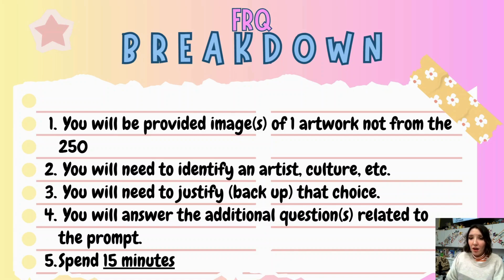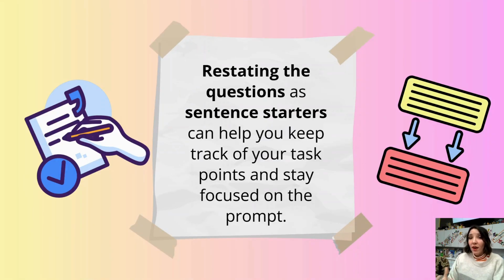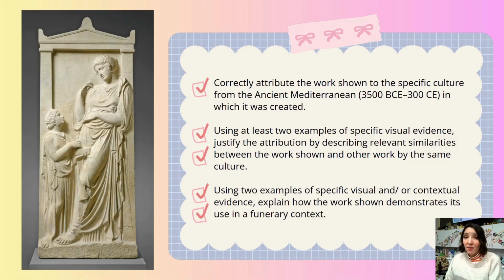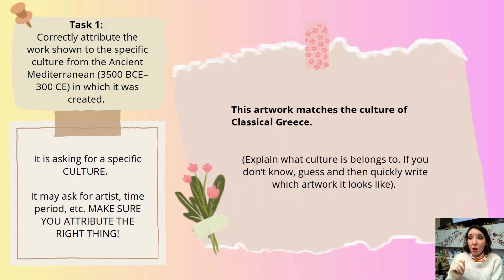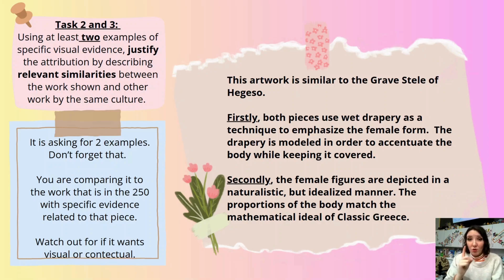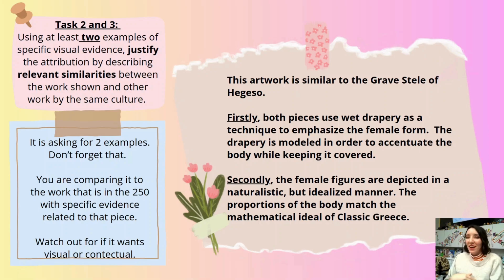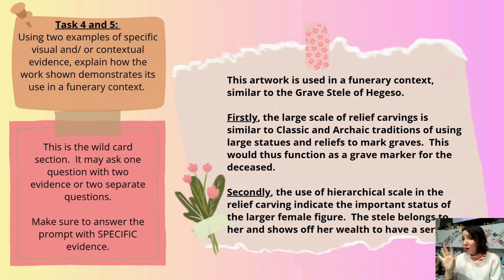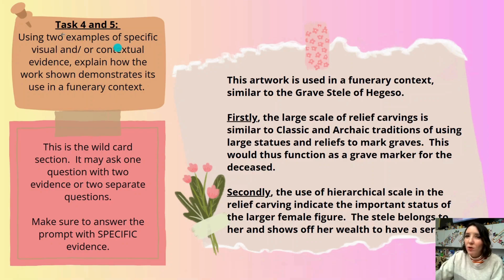APAH How To: FRQ 5 Attribution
Full breakdown of how to read and answer FRQ 5 on the AP Art History exam.  Attribution.

This uses the 2024 exam as a base.